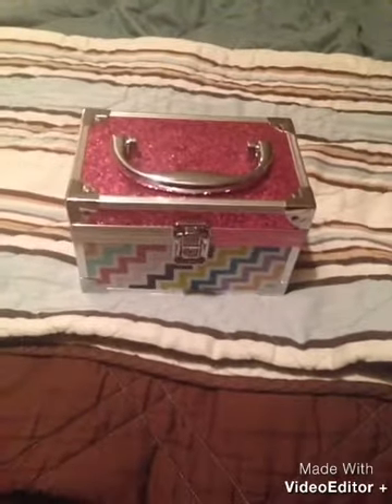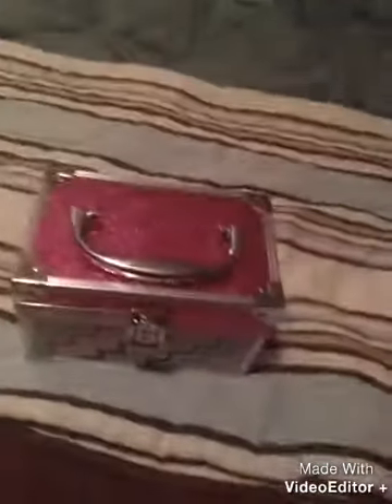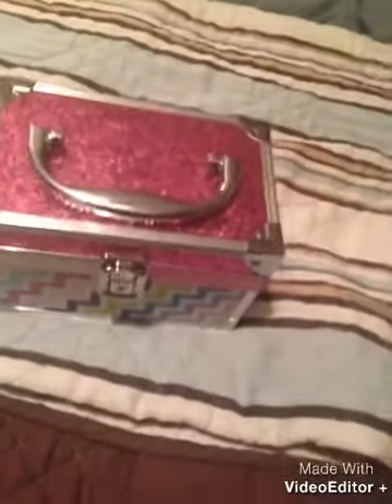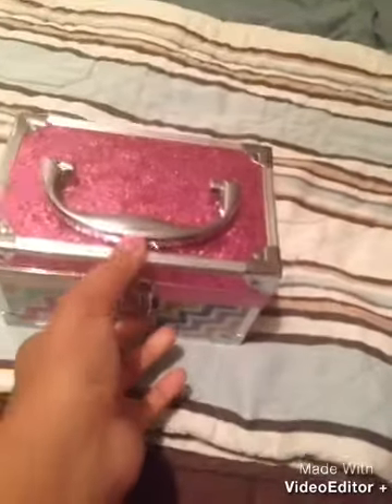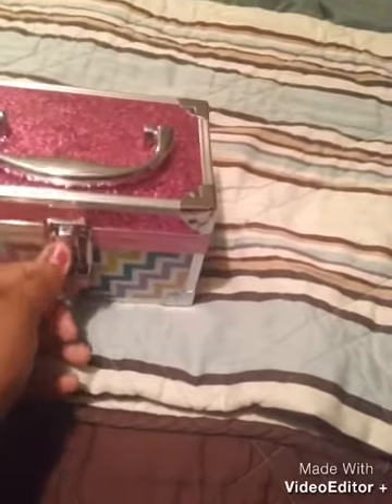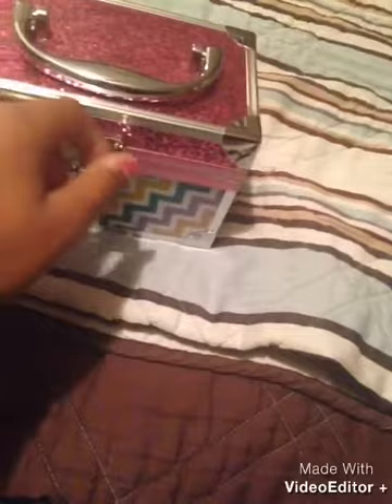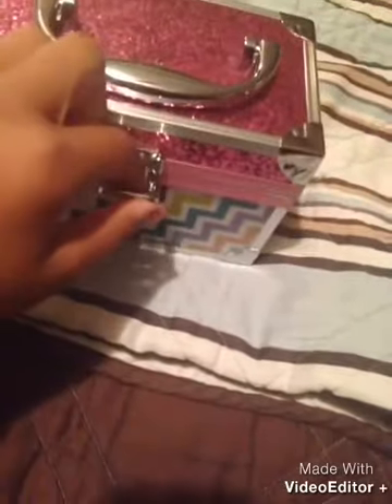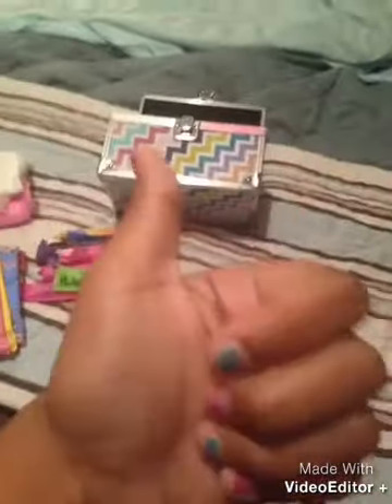Locker Period Kit!